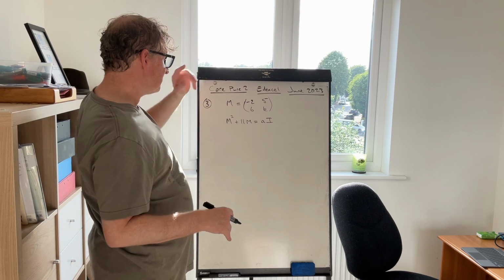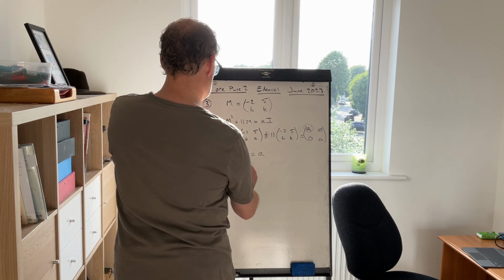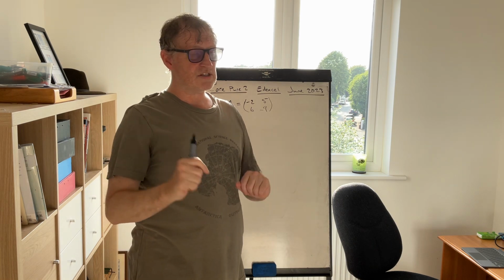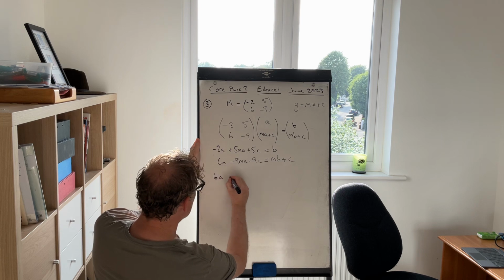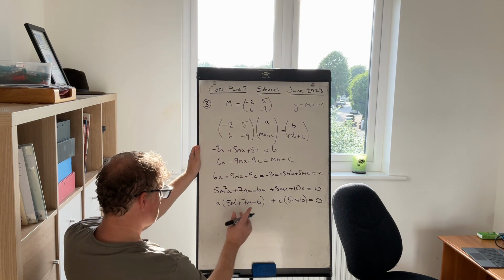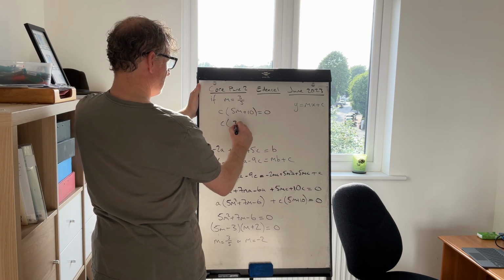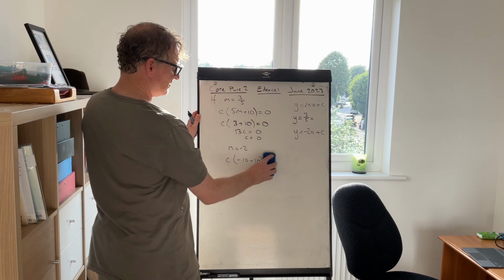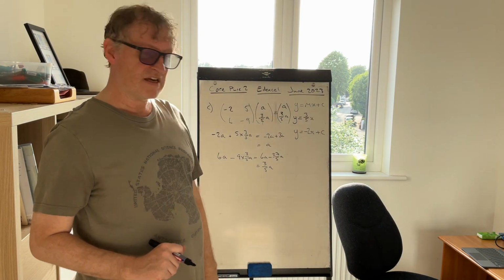Further Maths Edexcel Core Pure 2 June 2023 Qn 3 Matrices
Matrix question involving invariant lines